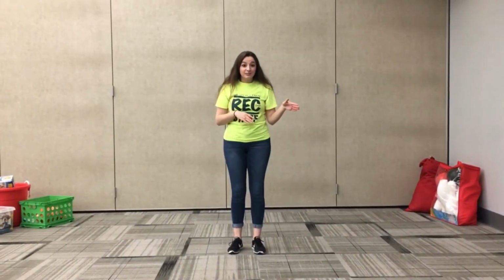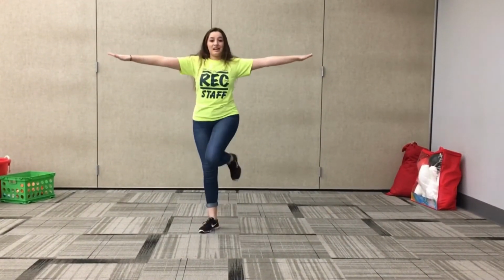Tap with Moira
Learn a simple dance routine with Ms. Mo